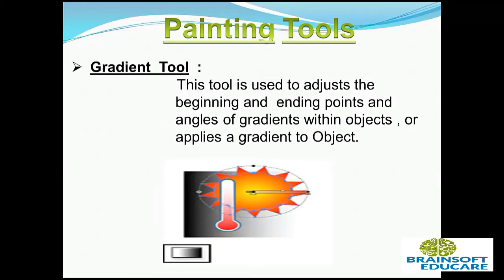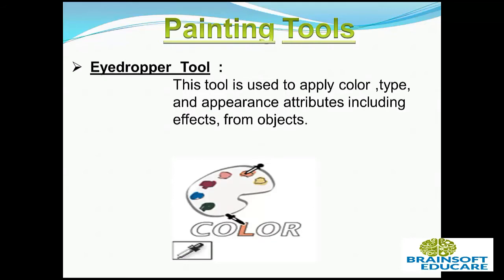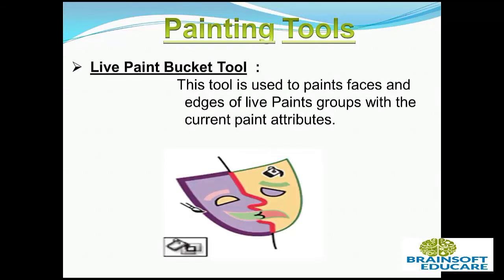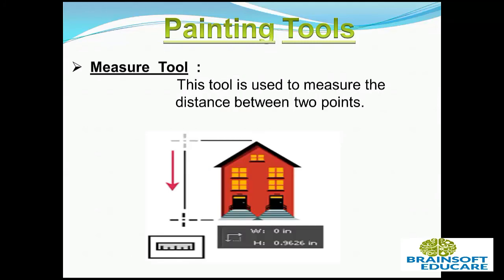How to use painting tool in adobe illustrator.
in this video well will learn how to use painting tool in adobe illustrator.